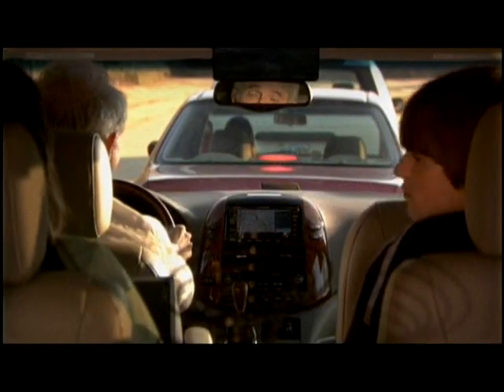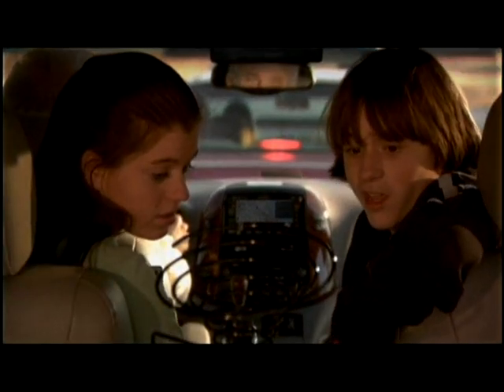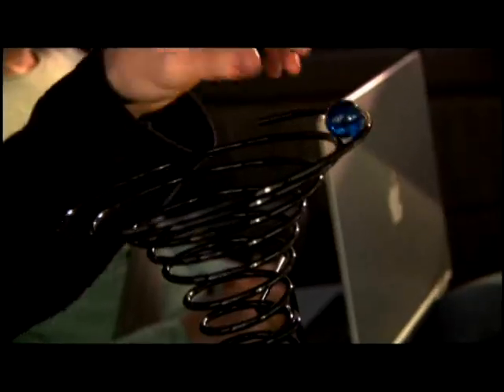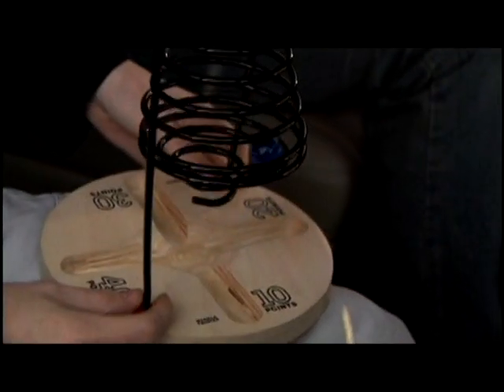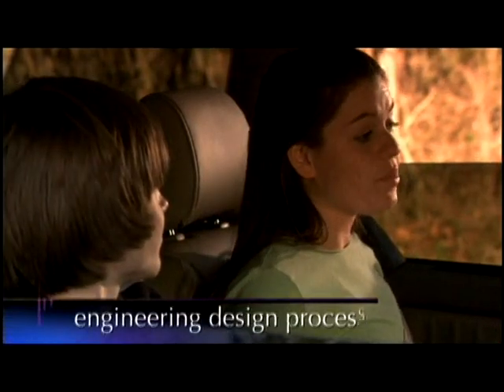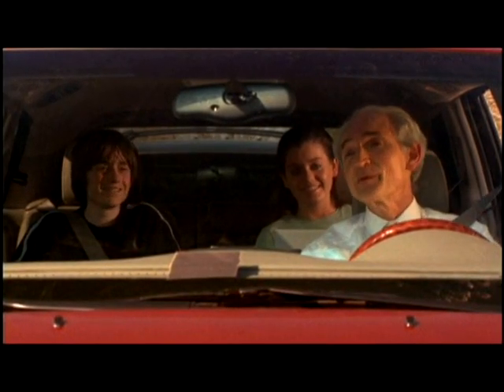NASA - Engineering Design Process (Part 2)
WASHINGTON, DC, UNITED STATES

NASA Sci Files segment explaining the Engineering Design Process, Iteration, and the different steps in the process to design a new product.